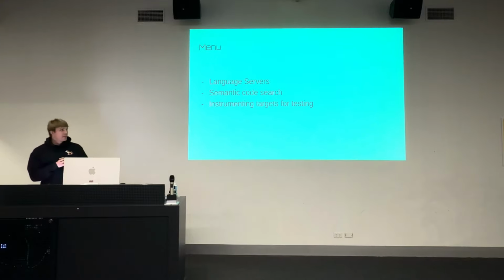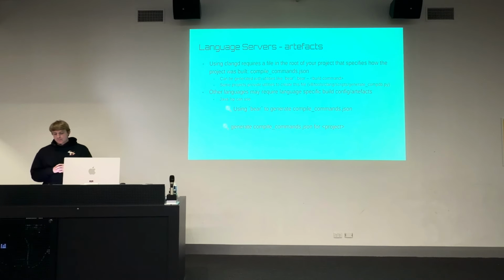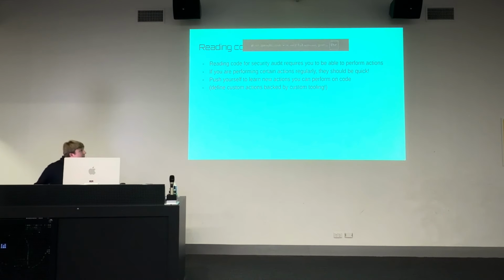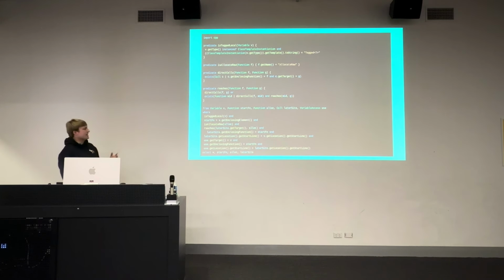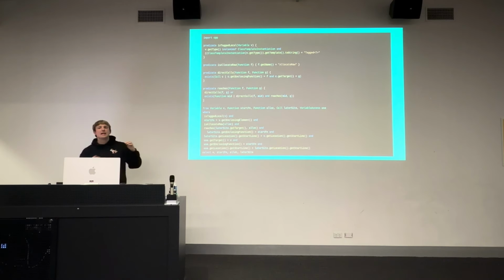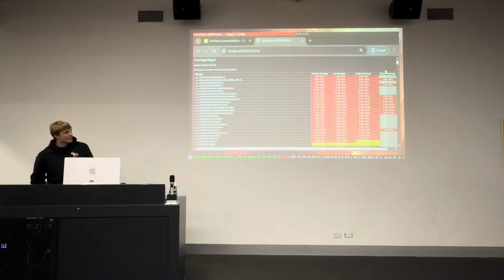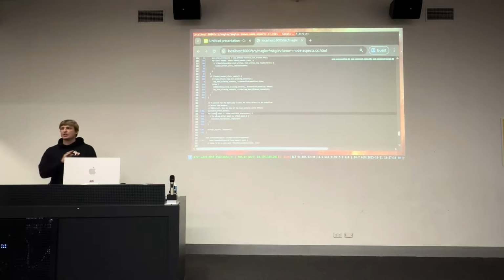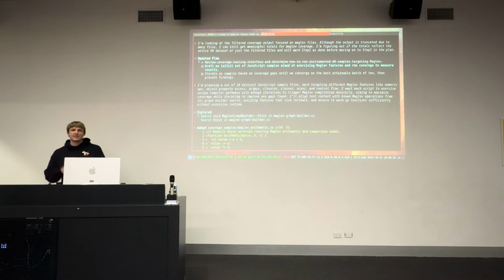Ruxmon October/2025 - John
Audit at the speed of thought - Speaker: John (skateboarding dog)

How far can we push the limits of source code analysis? Let's cover some tools and tricks to enhance code review.